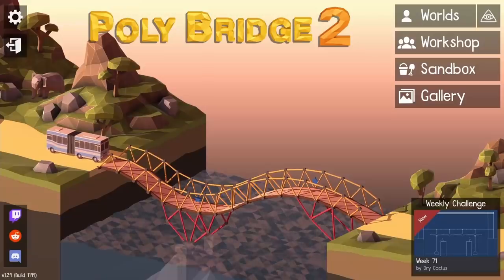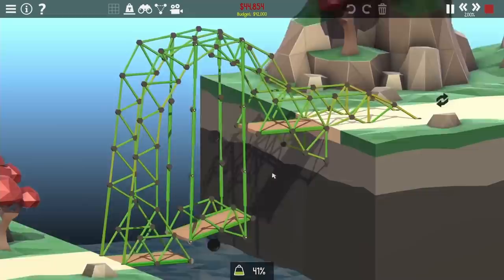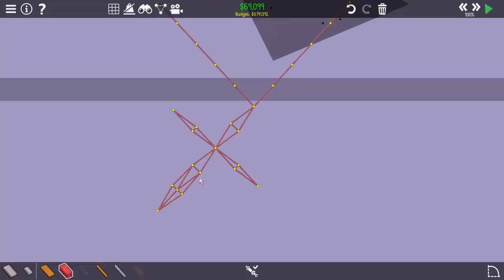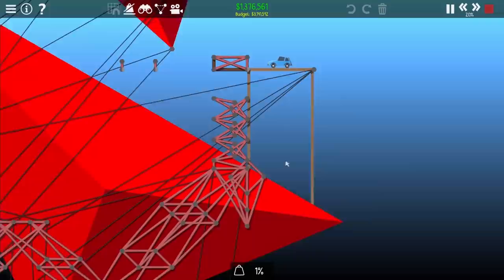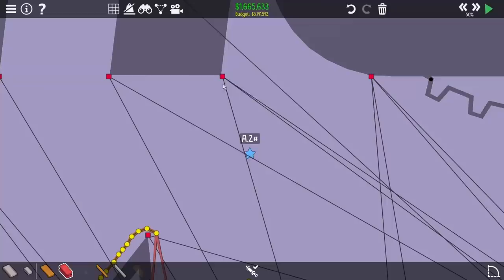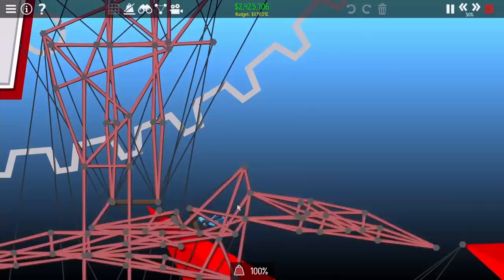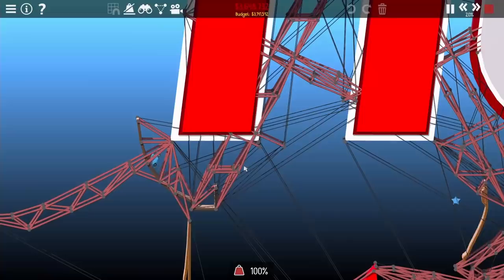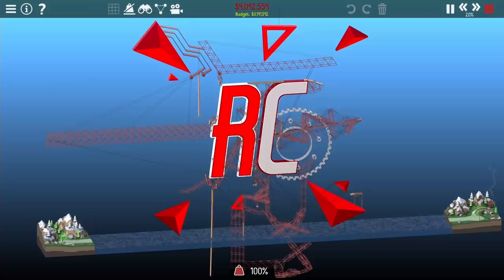Defeating the Final Boss of Poly Bridge 2 Levels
This is what engineers try to do. Thankfully they are stopped by "laws" and "morals".

Thanks to everyone who made me levels!